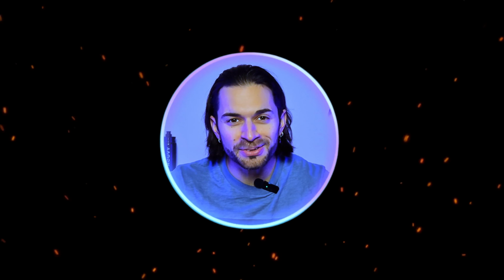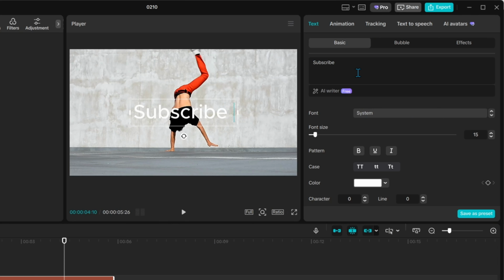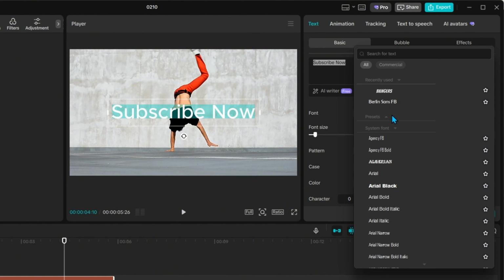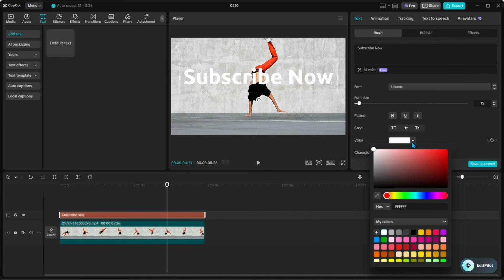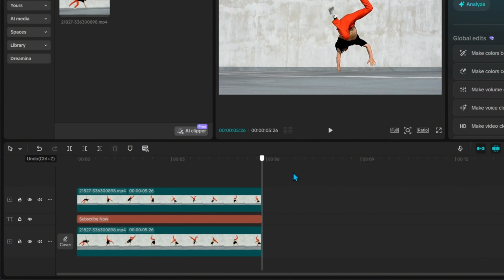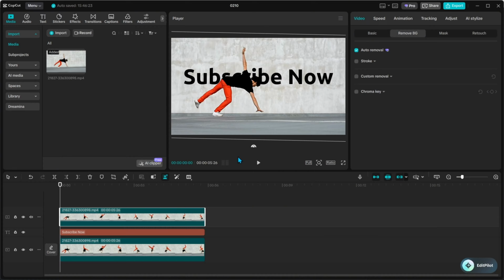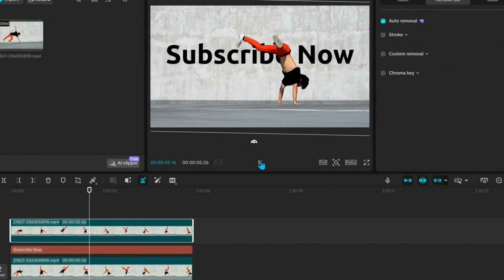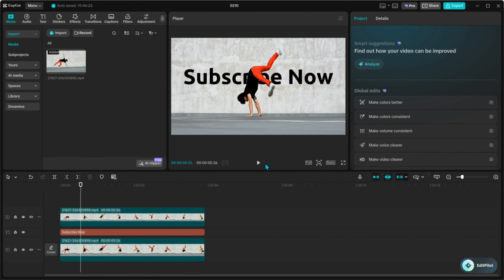The EASIEST Way to Put Text Behind You in CapCut PC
Want to get that professional 3D text behind character effect in your videos? In this CapCut Desktop tutorial, I’m showing you the hidden "Compound Clip" trick that allows you to place text behind moving subjects in seconds—no manual masking required!

This viral text effect is perfect for YouTube intros, cinematic vlogs, and high-retention Reels. We’ll be using CapCut’s AI Auto-Cutout to create a perfect layer sandwich that works even if you’re walking or moving around.

In this tutorial:
✅ How to set up your layers on CapCut PC
✅ The Compound Clip secret for depth
✅ AI Auto-Cutout for moving subjects

0:00 The 3D Text Effect Secret
0:20 Creating the Text Layer
0:40 The Compound Clip Hack
1:10 AI Auto-Cutout Step
1:15 Final Result & Ranking